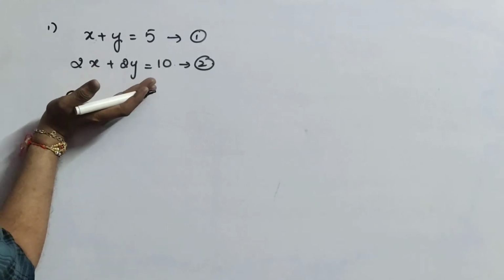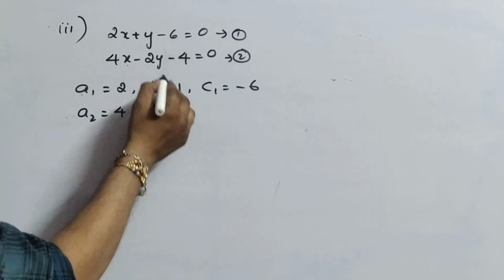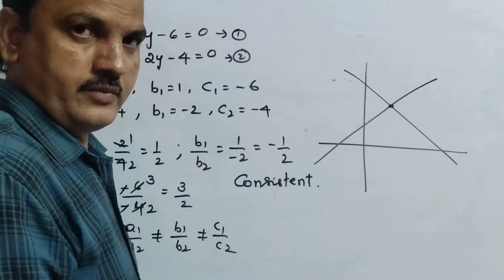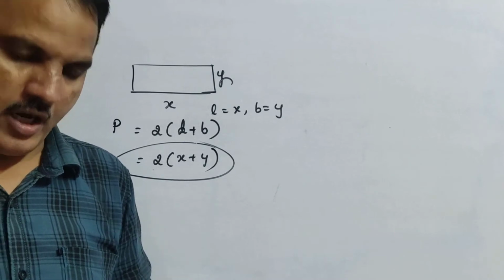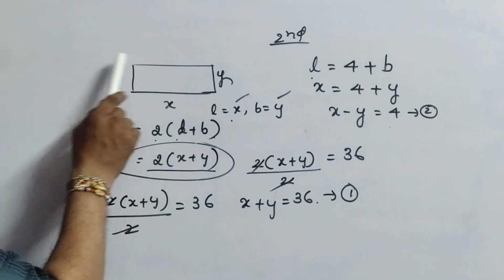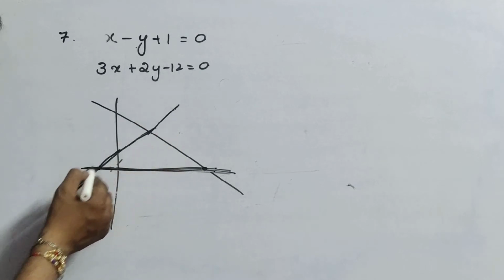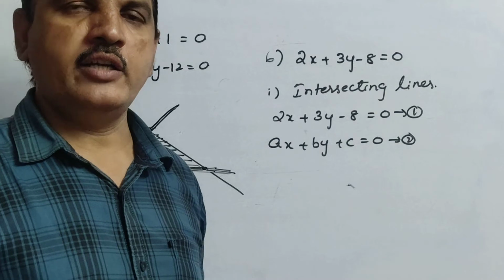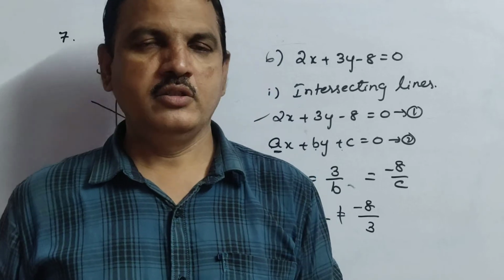9.09.21 @grade 10 , ex 3.2